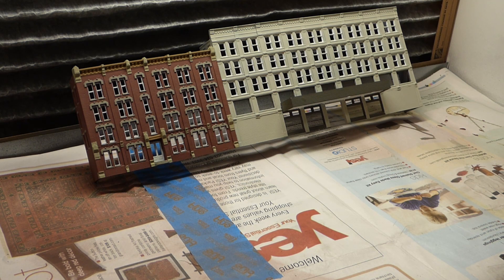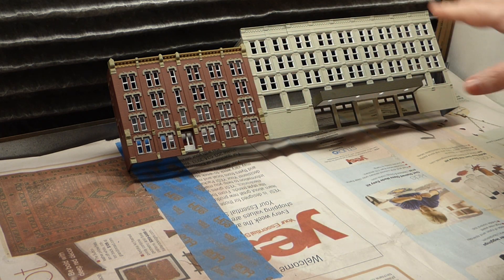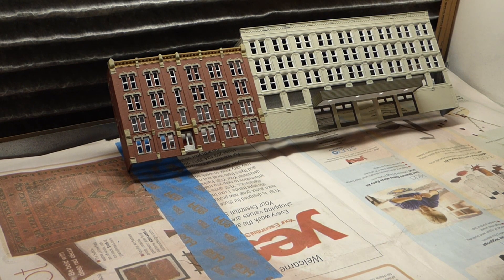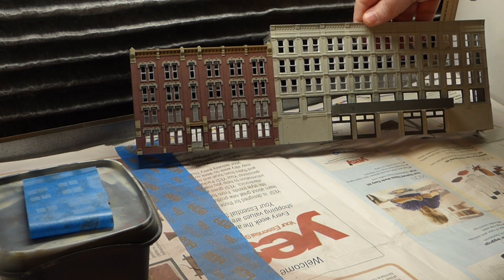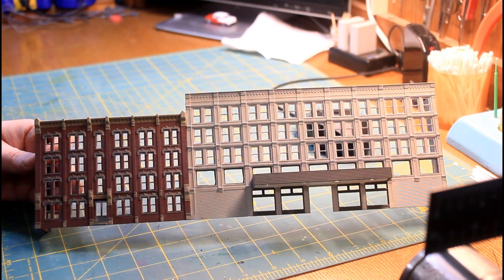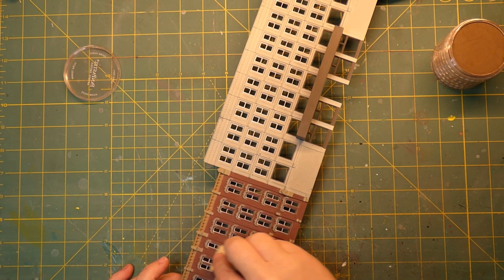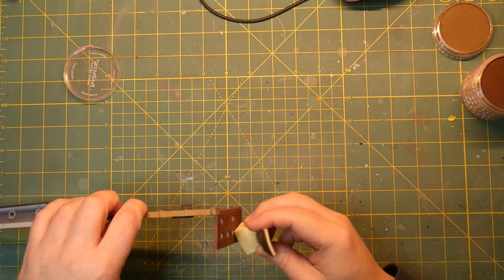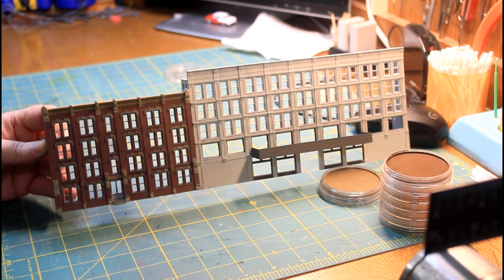Kitbash A Wall Flat: Part 5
All the detail painting is done. Now it's time to add some weathering.

Materials:
Pan Pastels: